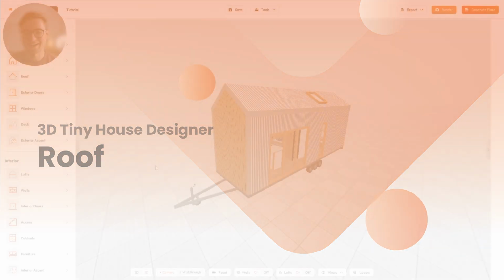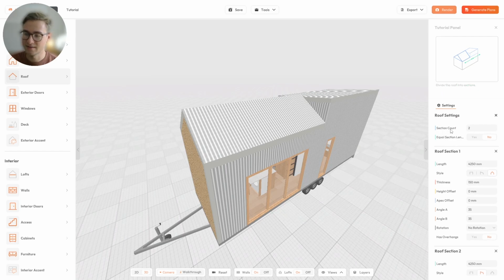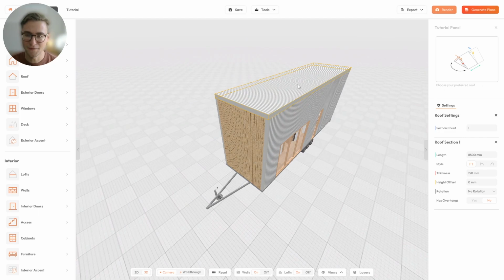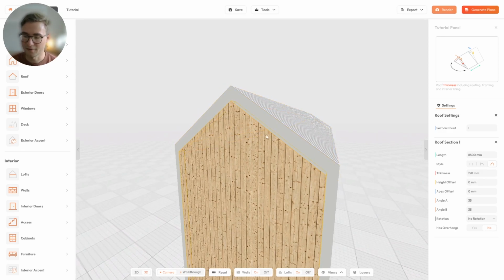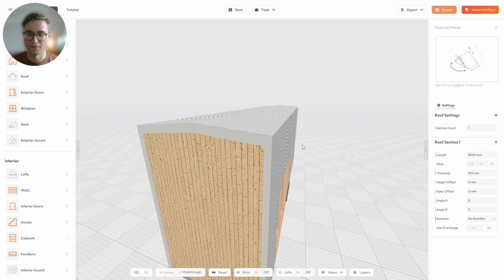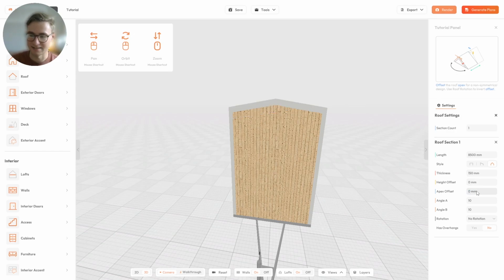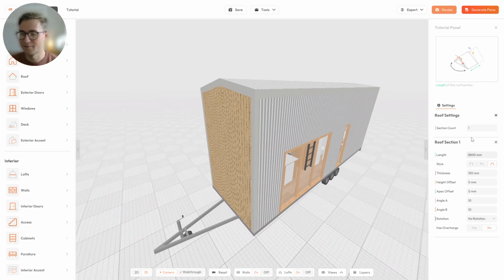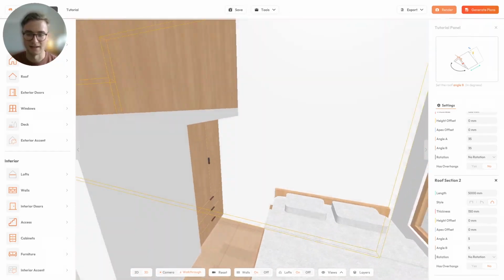Roof Tutorial - Tiny Easy - 3D Tiny House Designer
In this video I will show you the Roof Tool.

Chapters:
0:00 Roof Settings
0:16 Roof Sections
1:20 Length
1:30 Style
2:10 Thickness
3:05 Height Offset
3:19 Apex Offset
3:35 Angle
4:17 Rotation
5:15 Overhangs
6:00 Design complex roof shapes